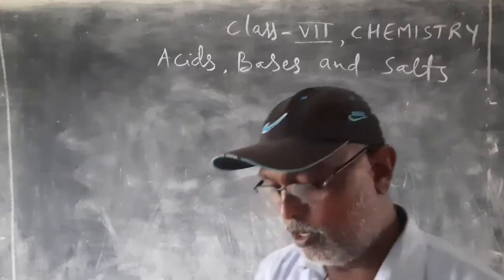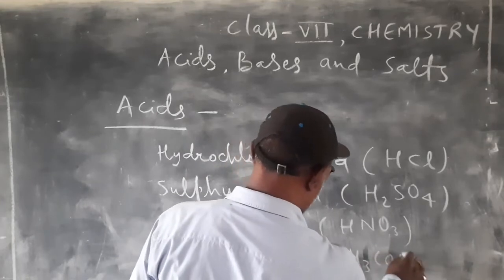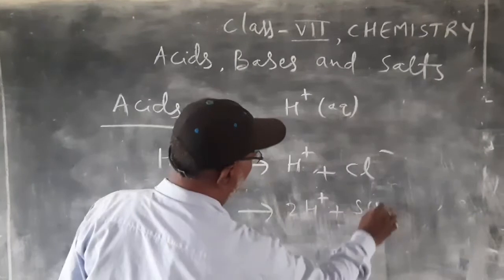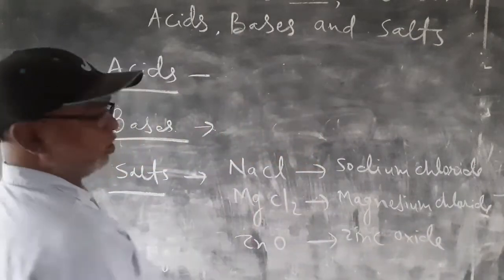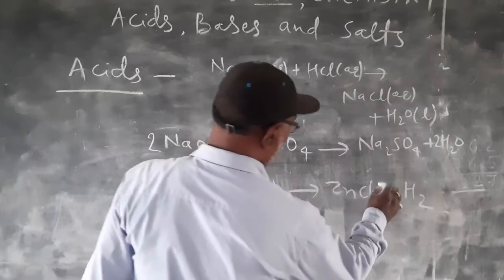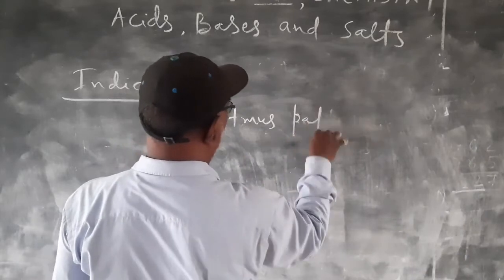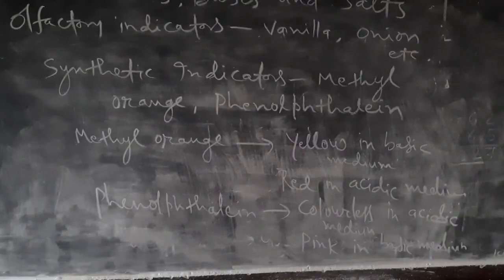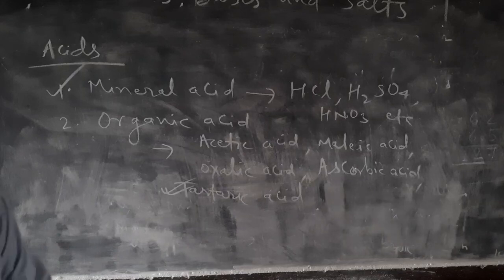Class 7|| chemistry|| Acid,bases and salt By- mrityunjay sir